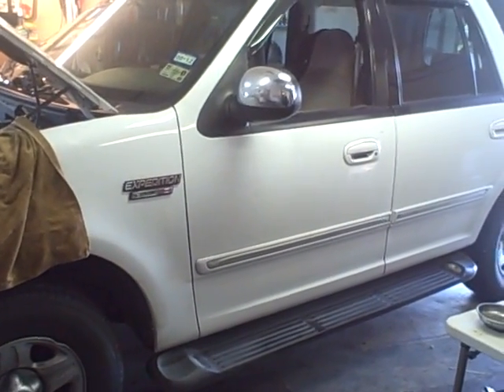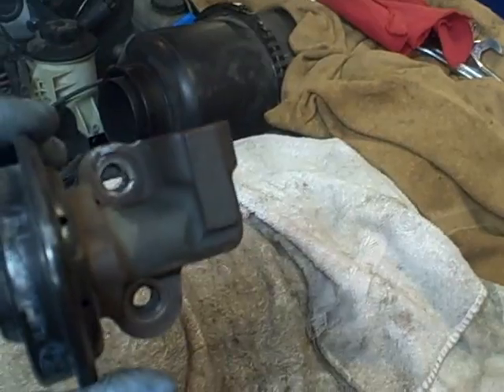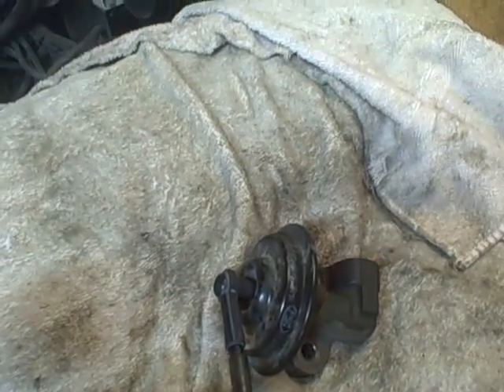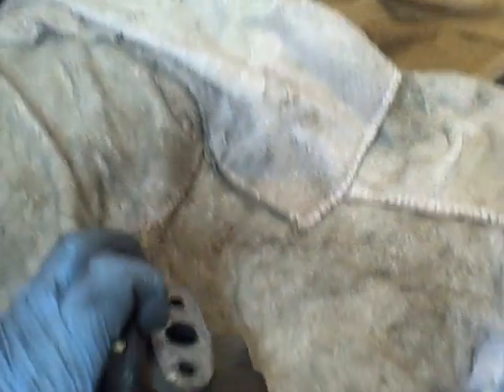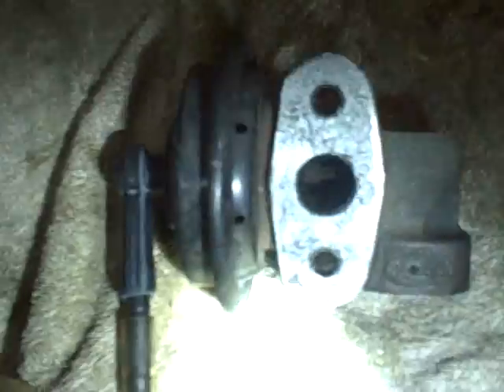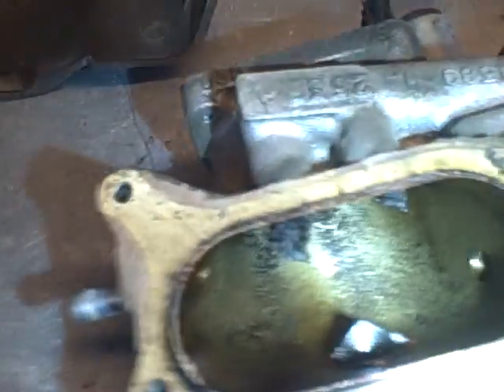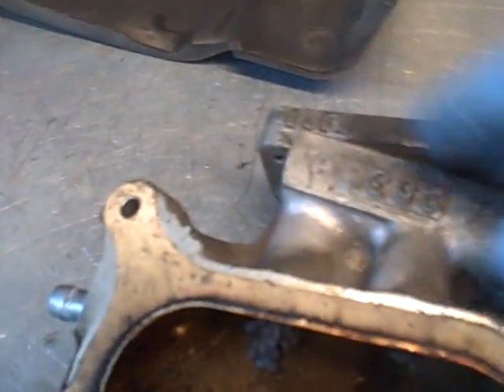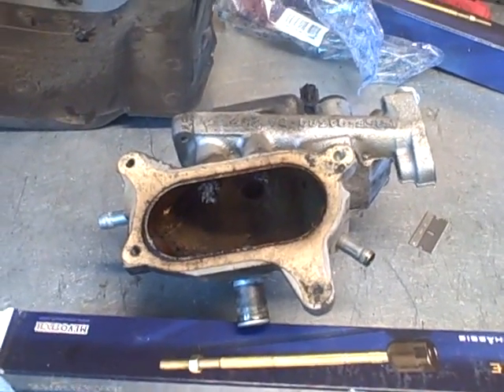Code P0401 How to fix it!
OBDII Trouble code P0401 is an EGR code.  More specifically it is insufficient flow.  In this case the computer does not detect enough EGR flow.  Exhaust Gas Recirculation.  If you take a systematic approach you can quickly identify the problem.  The first thing I always do is verify that the EGR is capable of working.  On vacuum controlled valves it is as simple as applying vacuum to the valve at idle.  If the engine stumbles or dies then you know the EGR is capable of working.  If nothing happens then you either have a defective valve or the passages are clogged by carbon deposits.  This is a very common problem.  If the engine does stumble or die then you have another problem.  Either the computer cannot control the EGR, possibly a defective vacuum switching valve, or a vacuum hose is split or somehow leaking vacuum, or the valve is working but the computer does not detect it is working.  In that case you possibly have a defective lift sensor, or EGR temp sensor.  Or you could have a wiring problem or loose ground.  The list goes on and on.  This will at least give you idea where to start.  Hope this video helps...